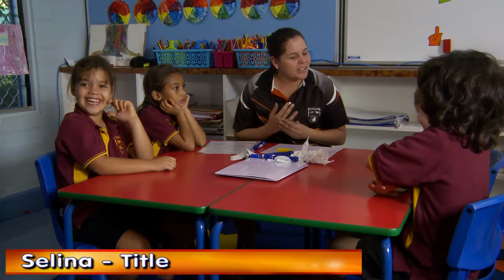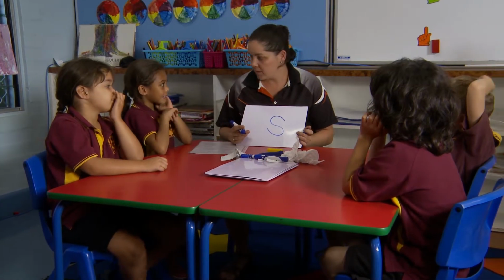05 Selina Guided Reading Crack the code